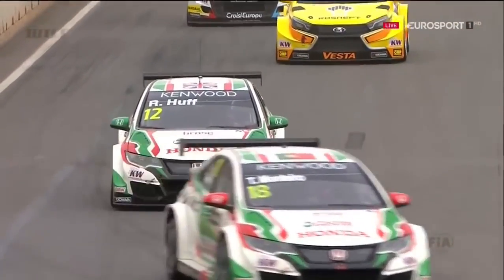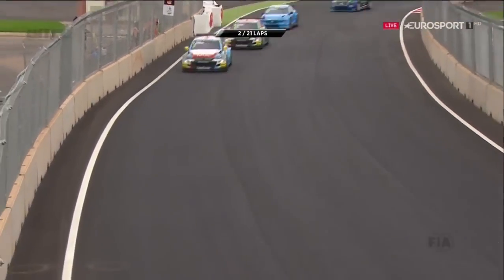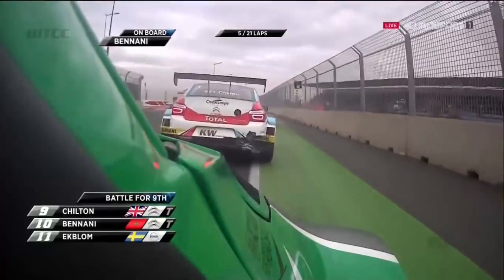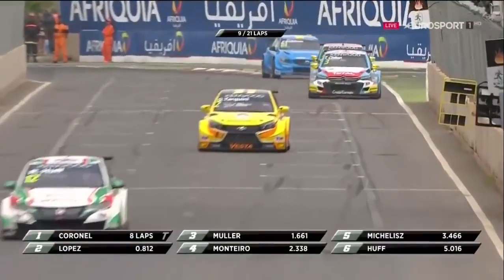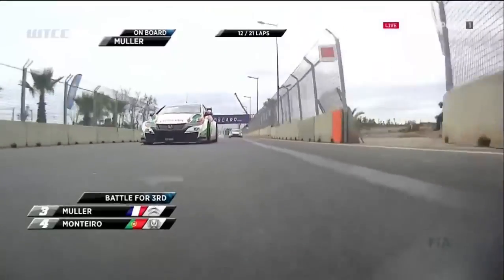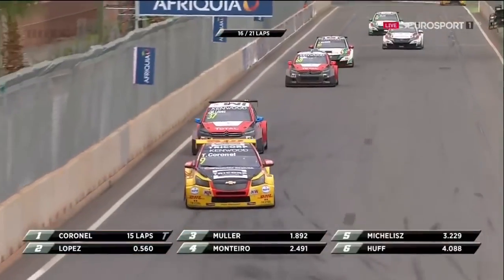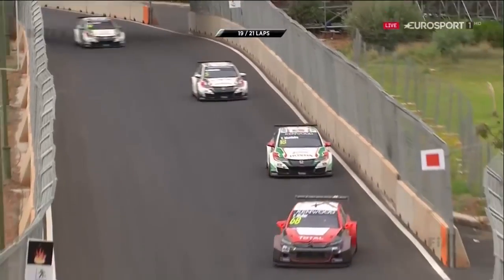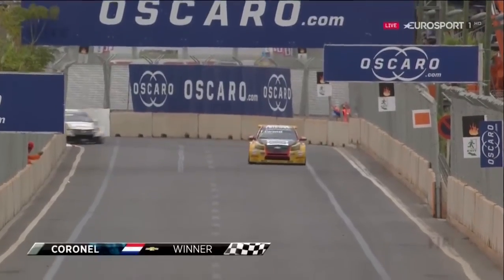WTCC race 1 Marrakesh 2016, full race with win for Tom Coronel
FIA WTCC race 1 at Marrakesh 2016, full race in English, with win for Tom Coronel

Circuit International Automobile Moulay El Hassan

Independent driver Tom Coronel ripped up the formbook by winning the Opening Race of FIA WTCC AFRIQUIA Race of Morocco after withstanding intense pressure from world champion and factory Citroën driver José María López for his first win since 2013. With former WTCC title winner turned team boss Roberto Ravaglia watching from the pits, Coronel didn’t crack after inheriting top spot from Hugo Valente when the LADA driver was ordered to serve a drive-through penalty following contact with DHL pole-sitter James Thompson.

Tom Coronel takes victory in FIA WTCC race Morocco.
The new, semi-permanent and three kilometres long Circuit Internationale Automobile Moulay El Hassan, located in the Marrakech hotel district, proved to be a good venue for Tom Coronel. The Dutchman started from fourth place on the grid for the Opening Race during the fourth round of the 2016 FIA World Touring Car Championship and went on to score the fifth overall WTCC race win of his career. For the 44-year-old ROIAL Motorsport driver, his last win to date was already three years ago (Japan 2013). With his Chevrolet Cruze, Coronel already posted the fastest lap time in the second free practice session. In the subsequent qualifying, he was unable to repeat this achievement. Initially, he was fifth, but brake problems in the closing stages made him drop to seventh. That meant fourth place on the (reversed) grid in the Opening Race of the weekend that turned out to be such a successful one. Coronel started from the fourth row on the grid for the Main Race that took place on a rain-soaked track. The position he had gained at the start was lost one lap later when the Chevrolet ran wide in a corner. Due to his dry weather set-up, Coronel dropped back to ninth and then to twelfth place, which was all he could do in this race. In the 2016 FIA WTCC drivers’ standings, Coronel is now in ninth place with 41 points while he is third in the WTCC Trophy for privateers.

“Free practice went well. Just like other street circuits, this is a track that suits me. I was always somewhere between fourth and eighth place and that was more or less our goal. It was quite strange that I ended up fastest in second free practice while using my qualifying tyres from Hungary,” Tom Coronel said.

“None of us had expected this and it gave us a moral boost for the remaining sessions. The car handled well, provided plenty of grip and expectations were accordingly high. Still, I didn’t quite manage to put such a nice time on the stopwatch again. I had to deal with some more oversteer and the brakes didn’t always give me a perfect feeling, so I was slightly more cautious, because you just can’t make any mistakes with all the walls along the track. For me, the start of the first race went well and I moved up two places right away. Then, I saw what was happening in front of me and I knew that Valente was doing something that would incur him a penalty. Thus, he disappeared into the pits and I found myself in the lead. I was slightly worried about the tyres, although I didn’t have anyone in front of me, so they could cool down really well. I had López behind me who made a few attempts. Braking later, tapping on the rear of my car again and again, but never over the top, because he didn’t want to risk a penalty. As a result, I was able to stay in the lead and I won the race. A fantastic result and great for the entire team. A little bit like Leicester City winning the Premier League. A great success for our small team in the big field with the factory teams. It also really was a nice race, thrilling and with a fantastic result. And talking of results, things have been going pretty well all season so far. The second race, however, was a drama. We had the car set up for dry conditions and that doesn’t work at all when the track is so wet. The rear was faster than the front and it was one slide after another with the rain tyres. I did what I could to fight for positions, but I had to back off several times. I didn’t want to crash the car, because the next race is at Nürburgring in three weeks and I want to race there, too, so I kept the damage limited, I scored my points and I am now looking forward to the next races. Bring it on, I am ready,” Tom Coronel says.